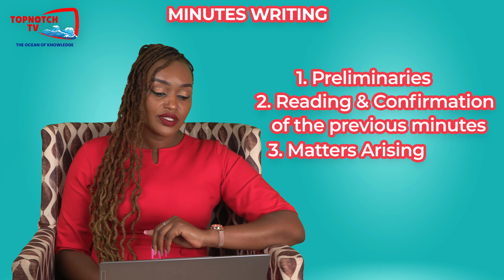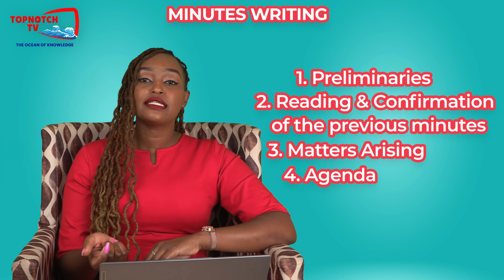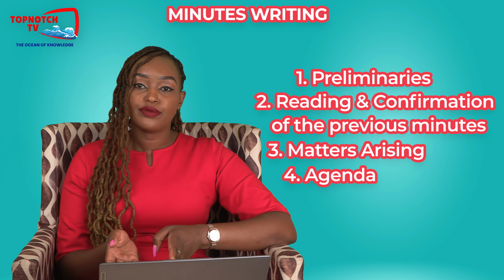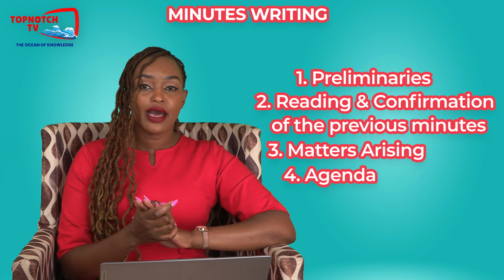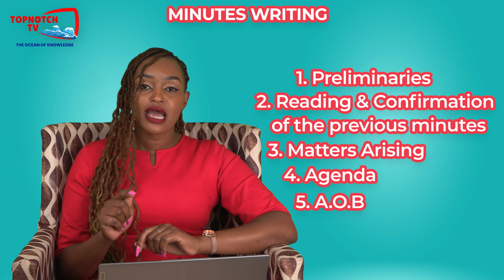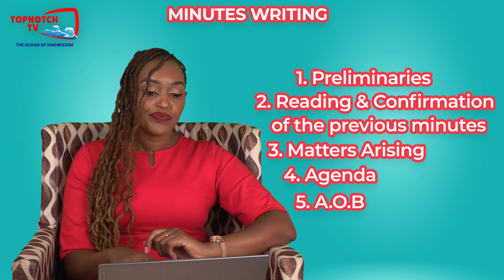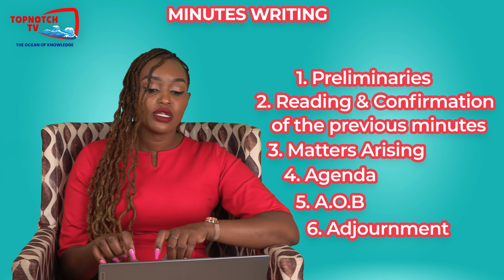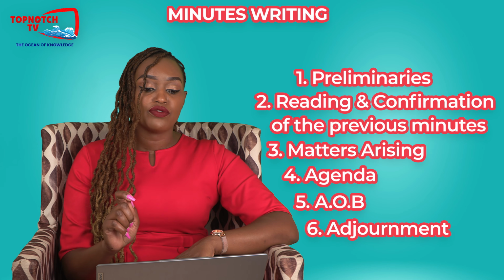Minute Writing | Mastering Minute Taking: Essential Tips and Techniques | Tr.Fidelis Githinji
In this comprehensive video, we delve into the art of writing minutes and uncover the secrets to becoming a proficient minute taker. Whether you're a student, professional, or part of an organization, taking accurate and concise minutes is a valuable skill that can enhance your effectiveness in meetings. Join us as we explore the key elements of minute writing, including preparation, note-taking techniques, structuring minutes, and capturing important details. With practical examples and expert guidance, you'll gain the confidence to craft clear and comprehensive minutes that will keep your meetings productive and organized. Don't miss out on this essential resource for anyone seeking to excel in minute taking!